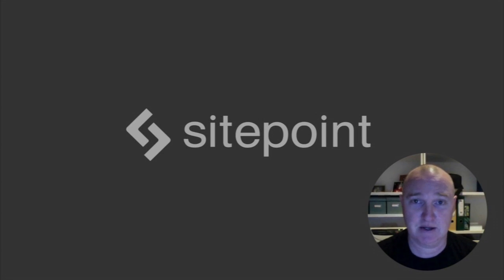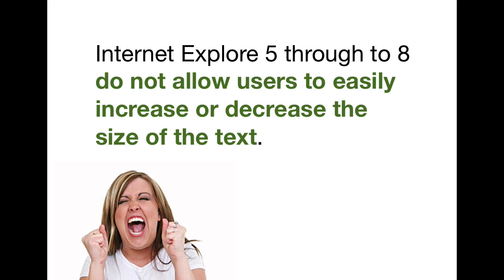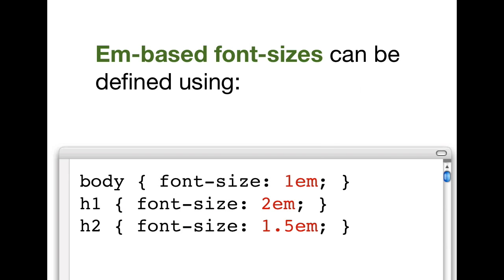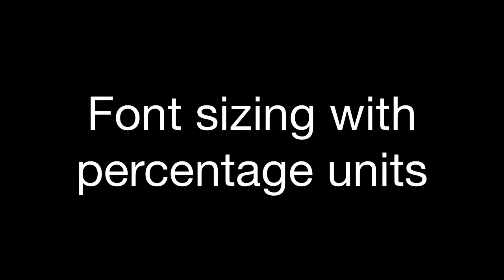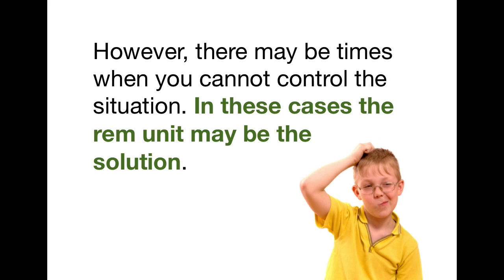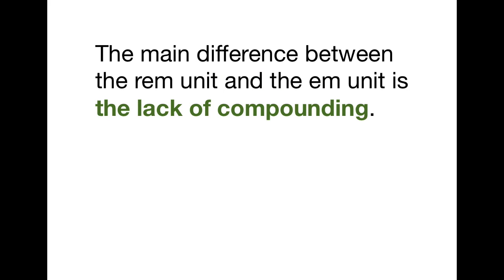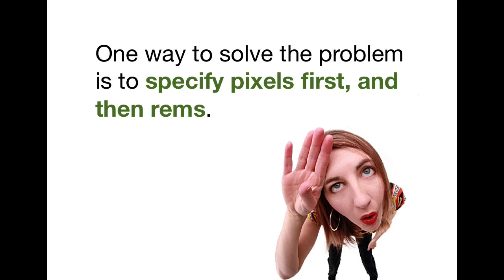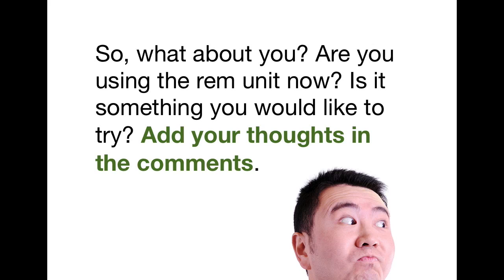Responsive Web Design Tutorial - CSS3 rem unit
CSS Values and Units Module Level 3

There's more to the CSS rem unit than font sizing